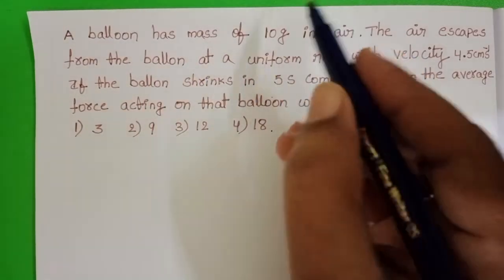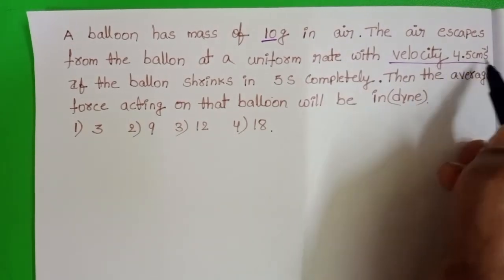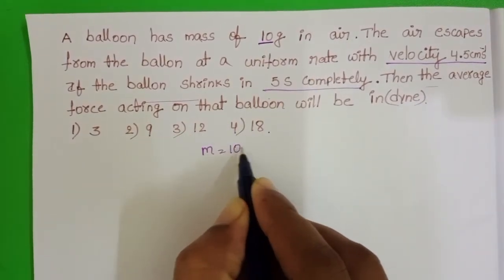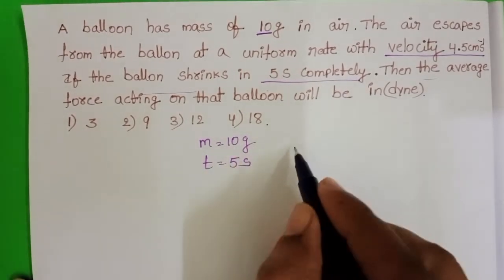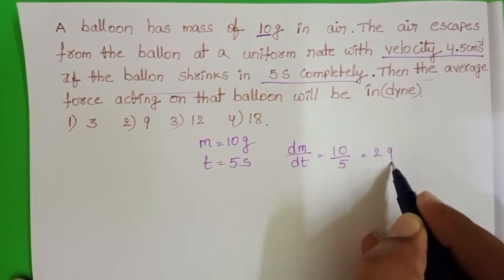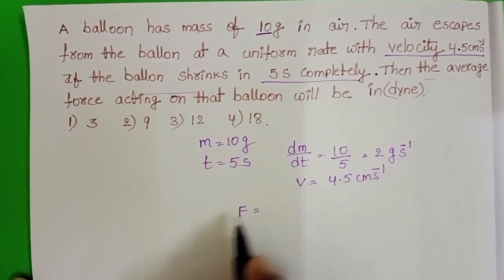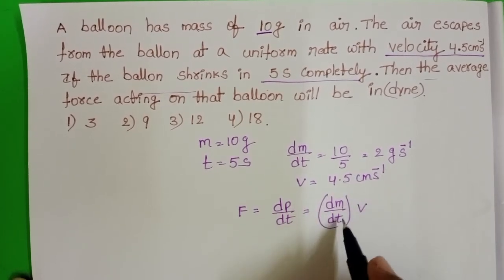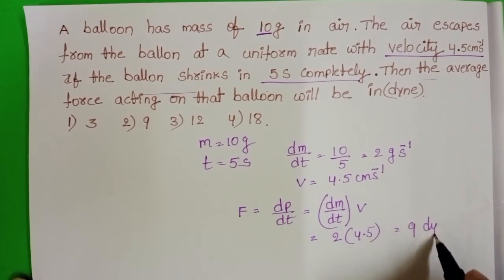a balloon has a mass of 10g in air. The air escapes from the balloon at a uniform rate with velocity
A balloon has a mass of 10g in air. The air escapes from the balloon at a uniform rate with velocity 4.5 cm/s. If the balloon shrinks in 5s completely.Then the average force acting on that balloon will be ( in dyne)